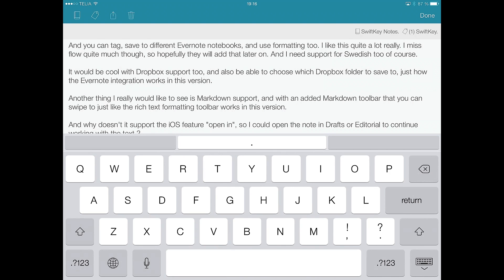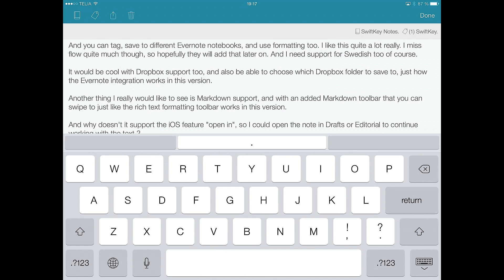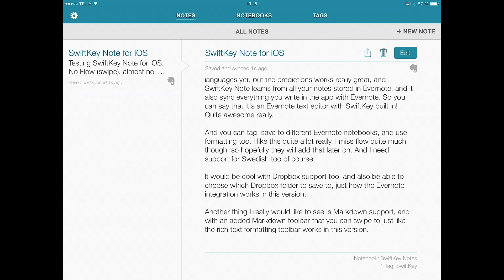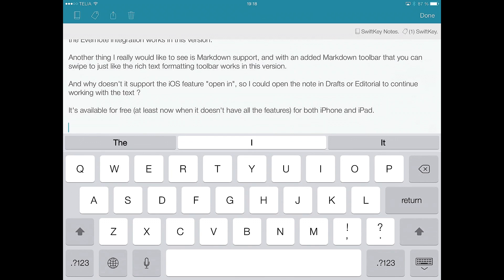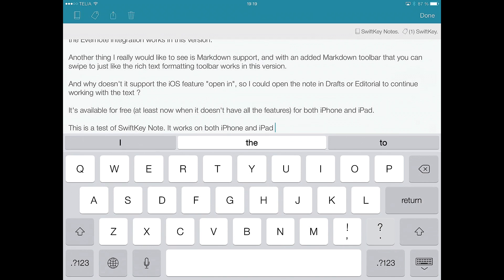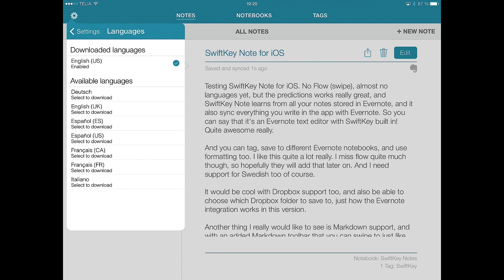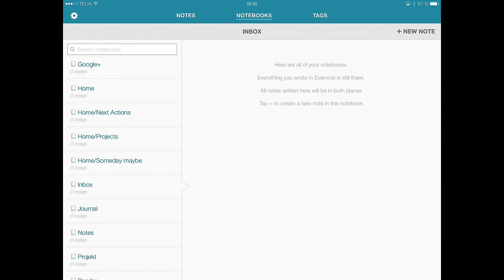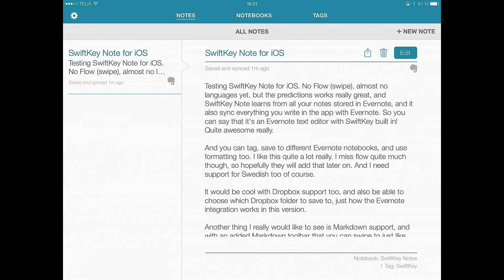My first test of SwiftKey Note for iOS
This video is about My first test of SwiftKey Note for iOS. A really cool app that uses Swiftkey keyboard with predictions, and it syncs with Evernote and all your notes there. Awesome. It's free and available for both iPhone and iPad. Checkout for my thoughts and reviews.